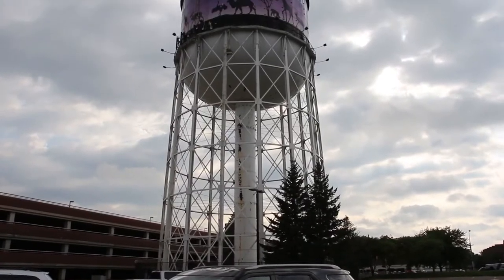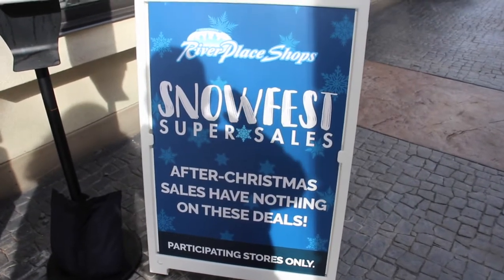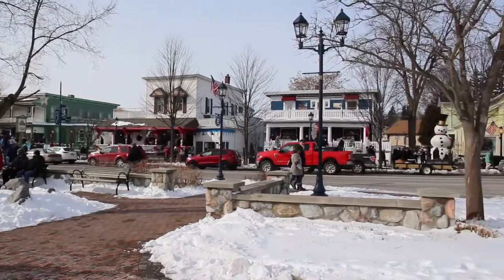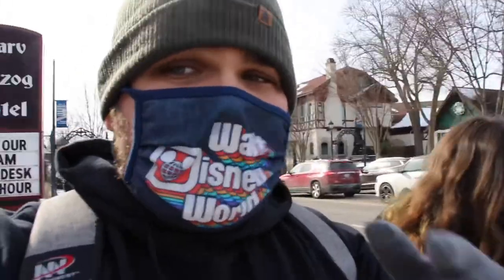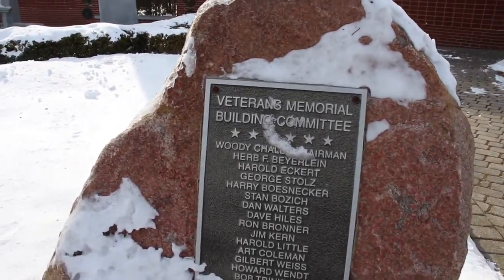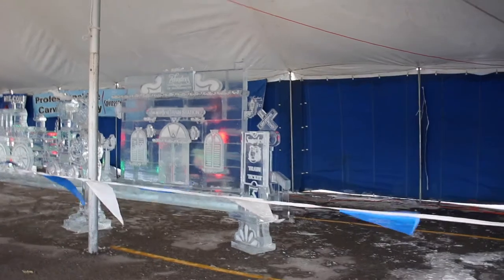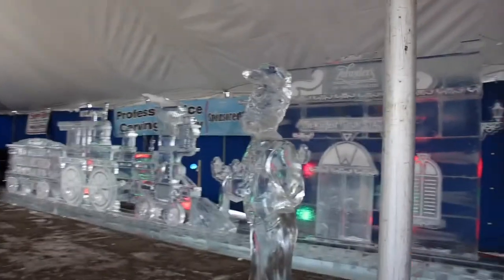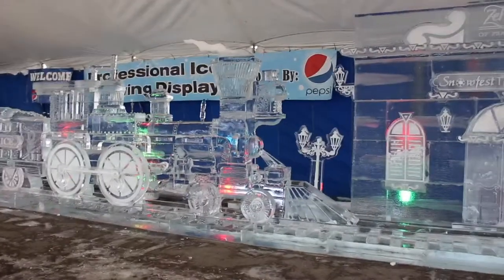Zender’s Snowfest 2021| Frankenmuth,Michigan | Super Amazing Ice Sculptures!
Vlog 52- Went to Zender’s Snowfest in Frankenmuth ,Michigan to see some amazing Ice Sculptures.

Zenders snowfest, frankenmuth, snowfest, michigan, snow, frankenmuth snowfest, zehnder's, ice, zehnders, snow sculptures, sculpture, carving